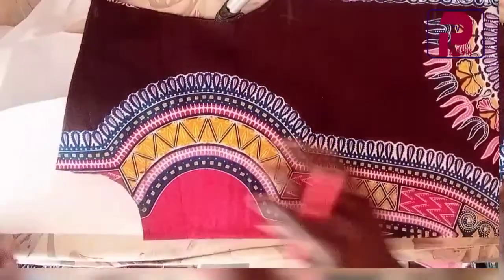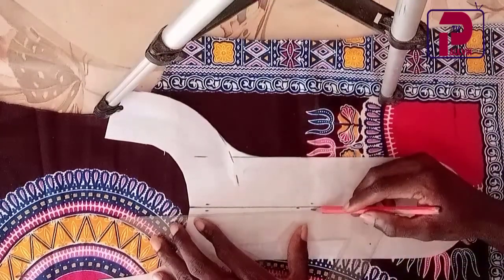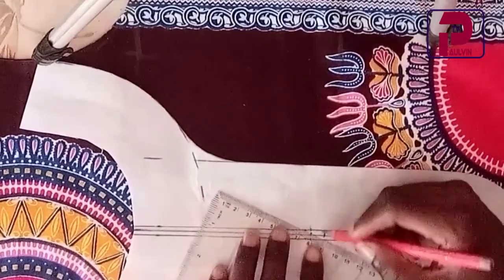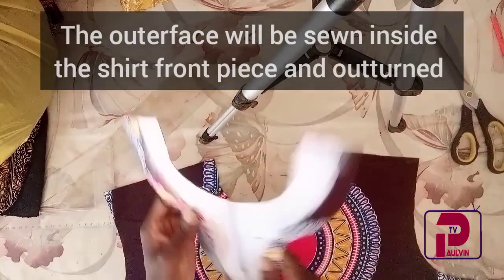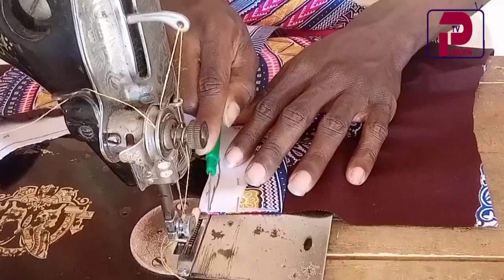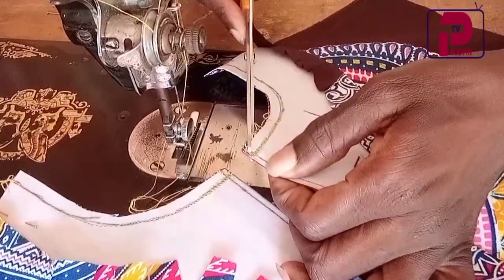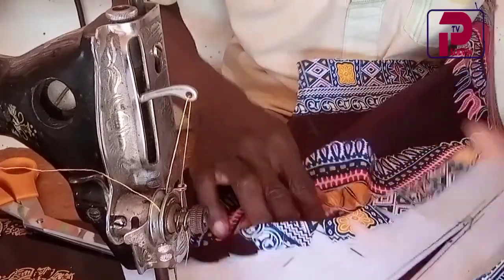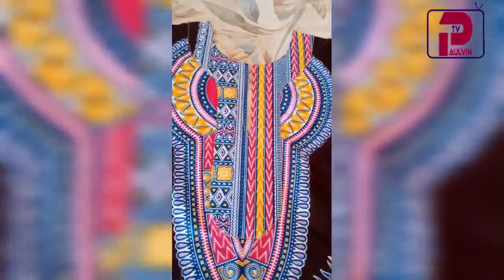cutting and Sewing shirt's front facing with round edges part 2